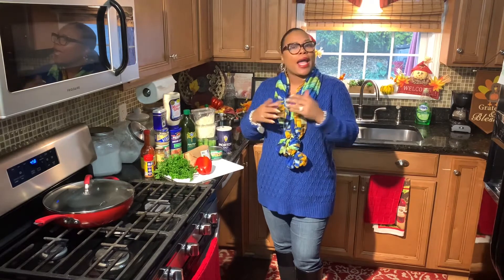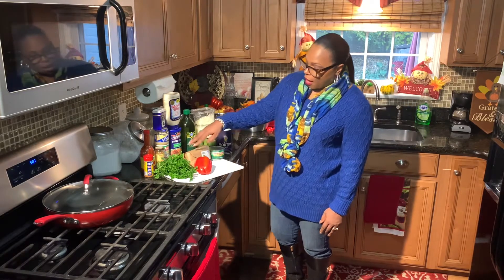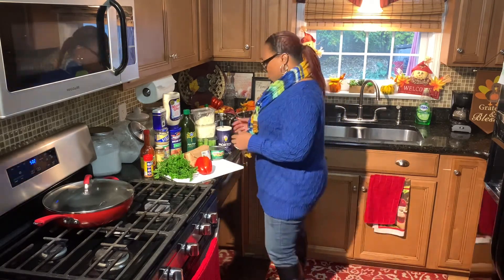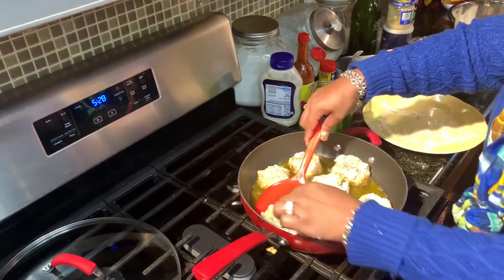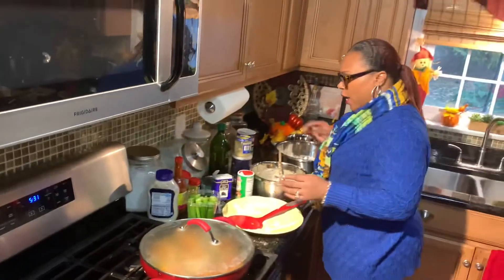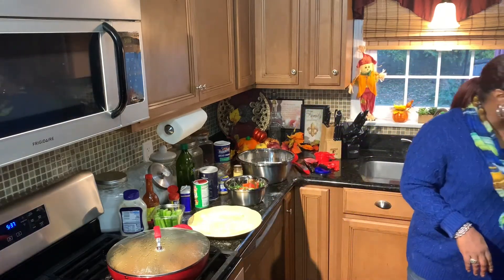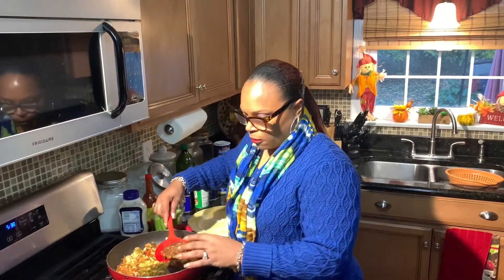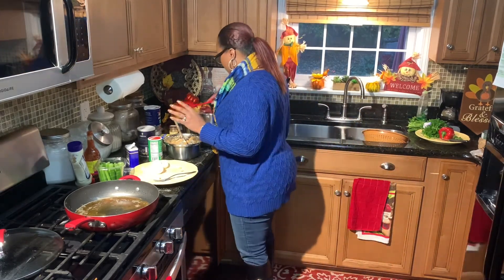How to Make Salmon & Tuna Croquettes/Patties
How to Make Salmon & Tuna Croquettes! This easy, quick, Delicious fresh Salmon & Tuna croquettes/patties recipe is pan fried and packed with so many great flavors. This recipe is perfect as an appetizer, side dish, or for a weeknight meal. It's enjoyed with tartar sauce, hot sauce, and sour cream.

I would love for you to join me each week on my ScarlettRosee Cooking Lifestyle Channel. Enjoy and Thanks, for watching!

🖤  Seasonings & Products  Used and Mentioned in video:
1. Fresh Salmon
2. Can Tuna Chicken of the Sea
3. Morton Iodized Salt, 26 oz, Pack of 4
4. Sweet Onions, 6 lb
5. Celery
6. Red Bell Pepper
7. Fresh Parsley
8. Pompeian USDA Organic Extra Virgin Olive Oil
9. Best Foods Mayonnaise Real Mayo Kosher Condiment Gluten Free 30 oz
10. Progresso Bread Crumbs Italian Style 15 Oz. Each (Pack of 2)
11. King Arthur Flour, All Purpose Unbleached Flour, Non-GMO Project Verified, Certified Kosher, No Preservatives, 10 Pounds (Packaging May Vary)
12. McCormick Pure Ground Black Pepper, 16 oz
13. Spice World, Minced Garlic, 4.5 Oz
14. Eggs
15. Tony Chachere's Original Creole Seasoning, 8 oz
16. McCormick Ground Cayenne Red Pepper, 1.75 oz
17. Louisiana Hot Sauce
18. Old Bay Seasoning, For Seafood, Poultry, Salads, and Meats, 2.62 Oz
19. Daisy Light Squeeze Sour Cream, 14 Ounce h
🖤  Cookware Products  Used and Mentioned in video:
1. Ayesha Curry 10-Piece Porcelain Enamel Nonstick Pots and Pans Set/Cookware Red
2. Ayesha Curry Home Collection Nonstick Cookware Pots and Pans Set, 9 Piece, Brown Sugar
3. Ayesha Curry 10766 Porcelain Enamel Nonstick Cookware Set44; Twilight Teal44; 12 Piece
4. Silicone Spatula 3-piece Set, Ergonomic Handle High Heat-Resistant Spatulas, Non-stick Rubber Spatulas with Stainless Steel Core, Black
5. 2 Pc Pot Holder Pad Heat Resistant Oven Mitt Glove Kitchen Accessories Set
6. Electric Can Opener, Automatic Restaurant Can Openers for Seniors with Arthritis, Smooth Edge Electric Can Openers (WHITE)
7. OXO Good Grips Nylon Ladle
8. Wooden Spoons, 6 Pieces 9 Inch
9. Hygienic Solid Heat-Resistant Flexible Silicone Spatula, Black Non-stick Silicone Turner
10. HOMWE Kitchen Cutting Board (3-Piece Set) - Juice Grooves with Easy-Grip Handles - BPA-Free, Non-Porous, Dishwasher Safe - Multiple Sizes (Gray)
11. Knife Set with Block 21 Piece German Stainless Steel Kitchen Knives Set with Sharpener Rod Professional Knife Sets for chefs, 6 serrated Steak Knives(21, Stainless Steel)
12. Norpro 4-Cup Capacity Plastic Measuring Cup
13. Gereen 3-Piece 18/8 304 Stainless Steel Mixing Bowls,3 Sizes Large Medium Small for Cooking Baking Serving Prepping Food
14. Pro 4-Piece All-in-1 Lasagna and Roasting Pan
15.Bovado USA Enamel Oval Turkey Roaster Pan with Lid - Thanksgiving Gift, Covered, Non-sticky, Free of Chemicals, Dishwasher Safe - 14.5 Inch - Rôtissoire
16.  Cuisinart CTG-00-SCHP Stainless Steel Chopper
17.  Deep Colander,
18. 5 Gallon Stainless Steel Stock Pot with Lid
19. Good Cook 11.5 in Turkey Baster
20. Rubbermaid Commercial Products Food/Meat Instant Read Thermometer, Pocket Size, Dishwasher Safe (FGTHP220DS)
21. OXO Good Grips 11-Inch Better Balloon Whisk
22. Hamilton Beach 6-Speed Electric Hand Mixer, Beaters and Whisk, with Snap-On Storage Case, White
23. Cooking Light Potato Masher

Lakey Inspired  (see his link below)